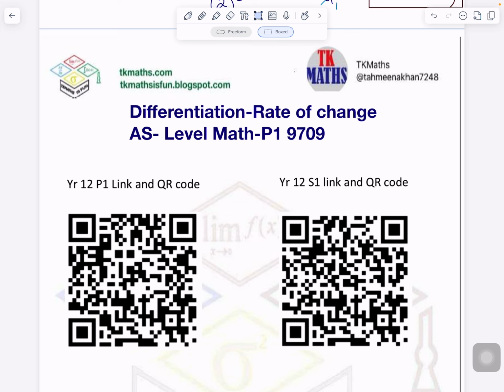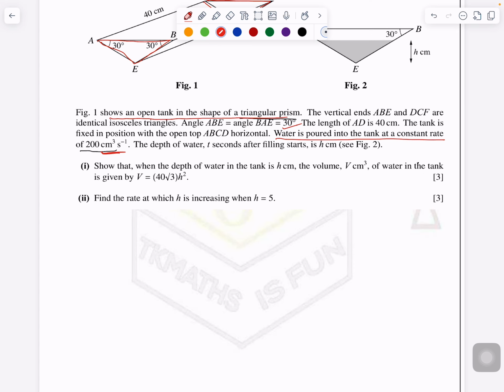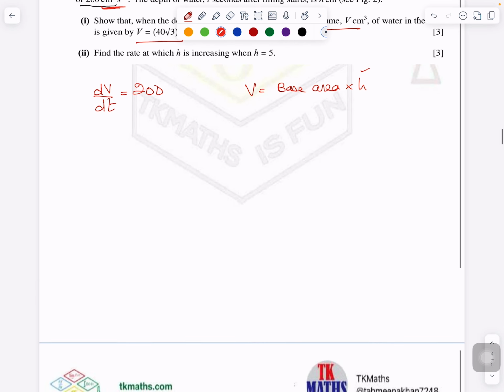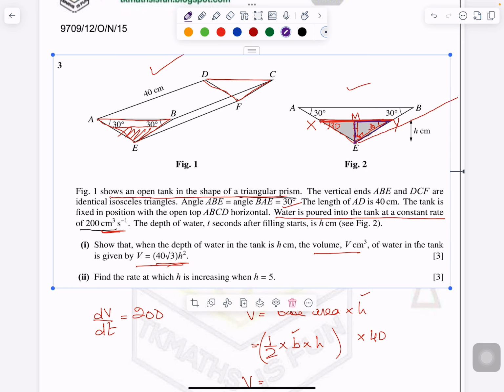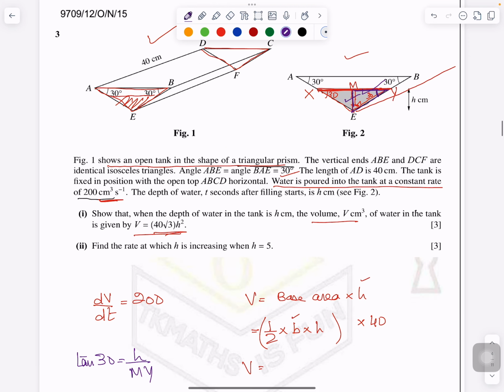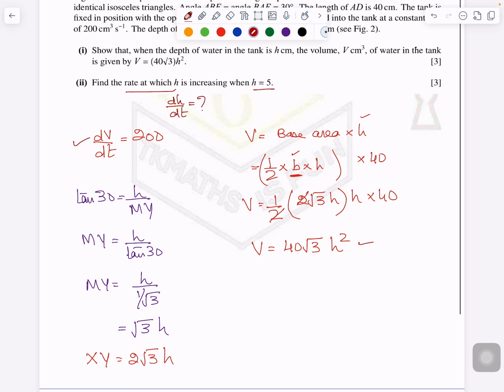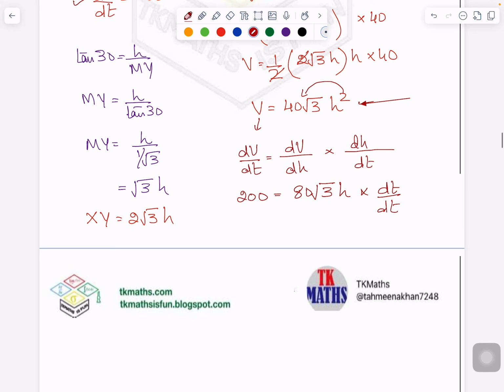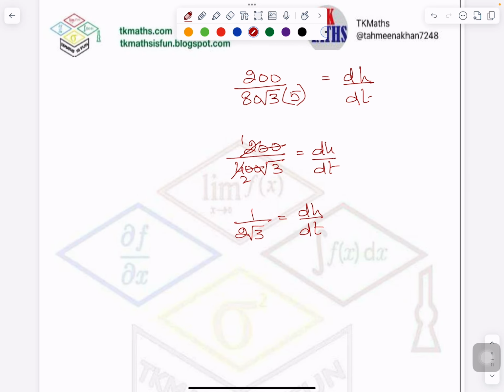TKMaths AS Level Math P1- Differentiation Rate of change 9709 Nov 2015 var 12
Differentiation Rate of change 9709 Nov 2015 var 12
Differentiation Increasing and decreasing function
Nov.17/11/qs.2;   Nov. 17/13/qs.4;    Nov.18/13/qs.2)